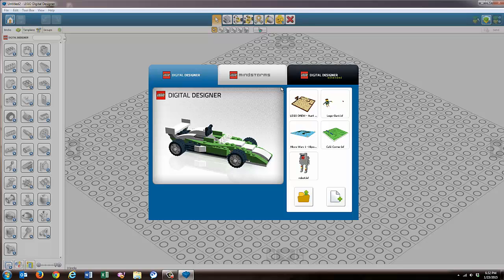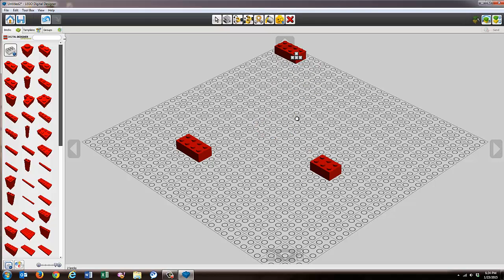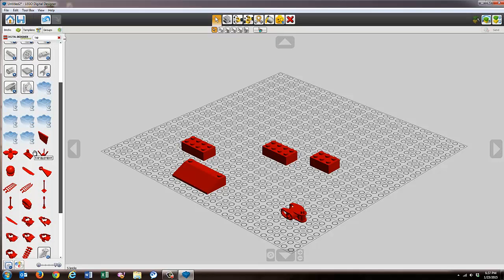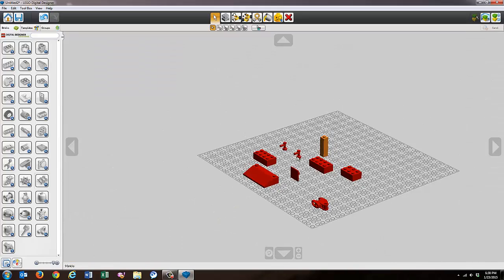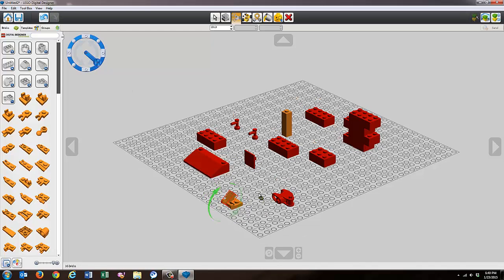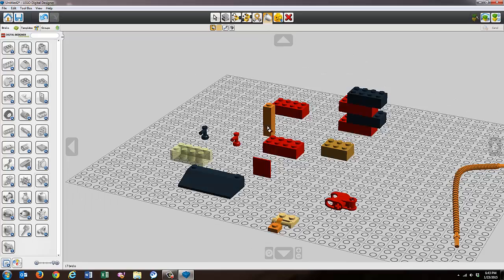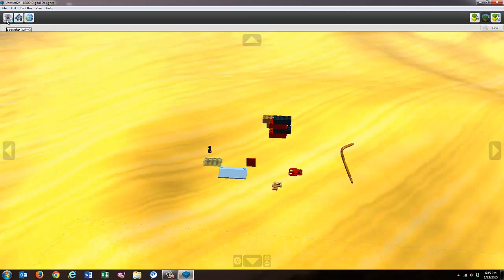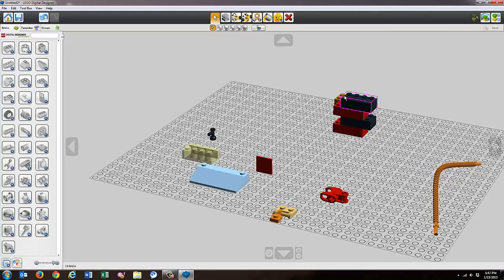Lego Digital Designer Tutorials - 00 - Working with the Program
An educational video on how to use Lego Digital Designer 4.3. Subdivisions and their timeline locations are provided in the video.